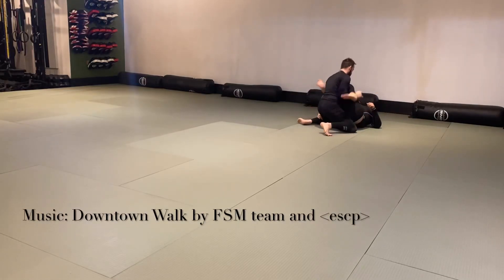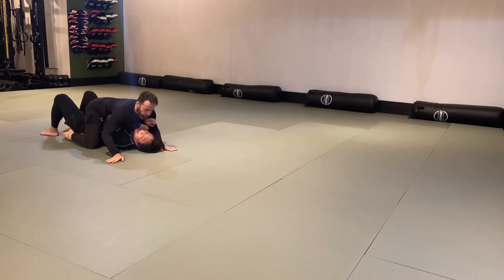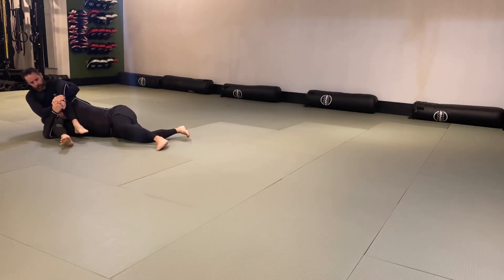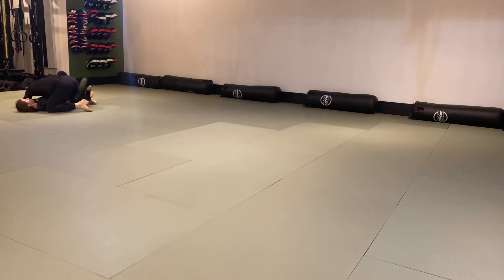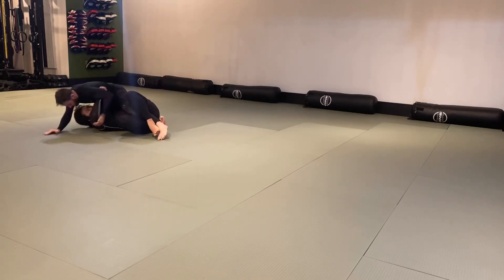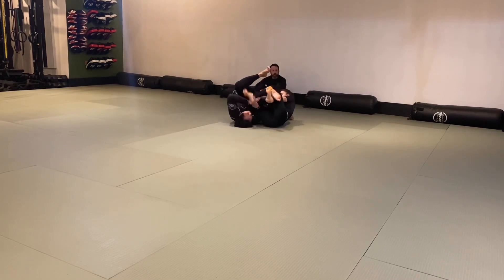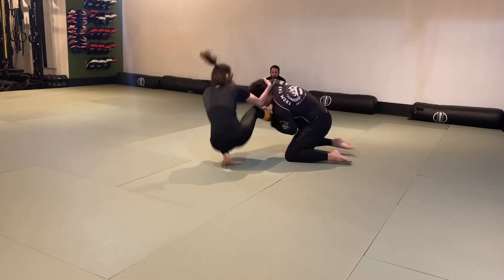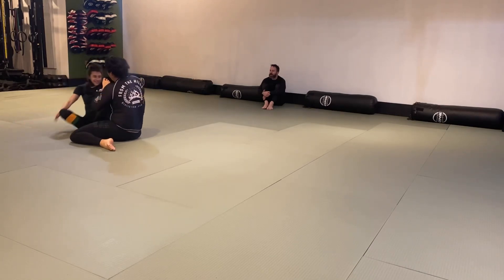How to beat Mike 22